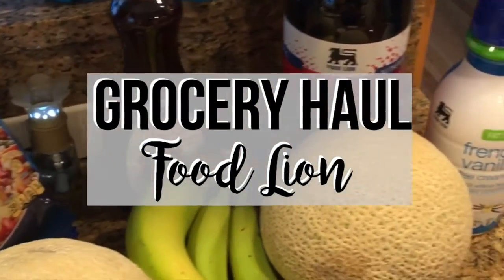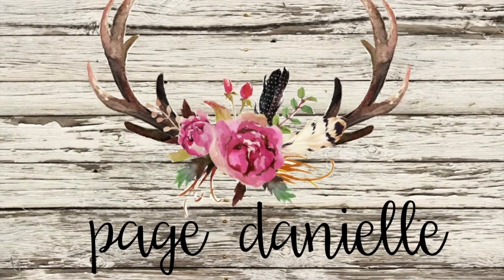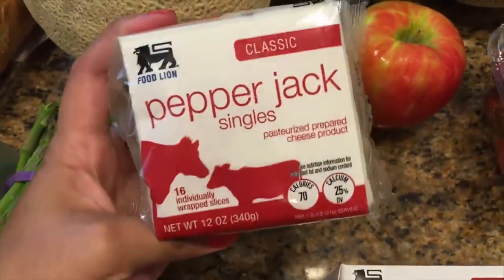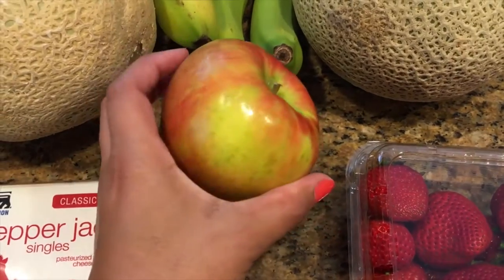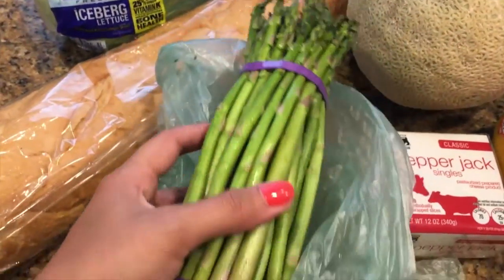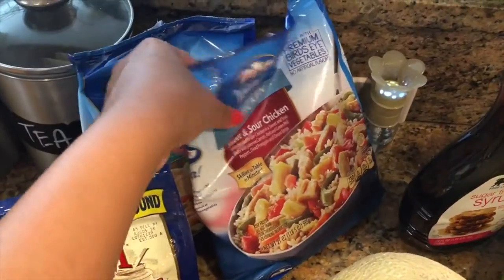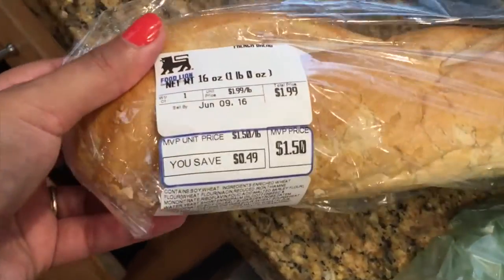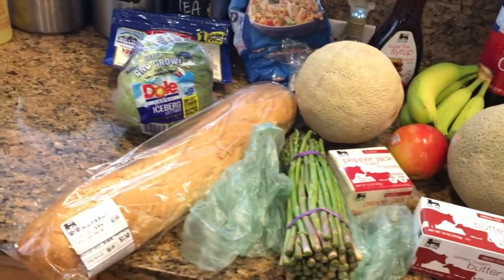Grocery Haul - Food Lion | June 2016 | Page Danielle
Hi y'all!! This was just a small midweek grocery run I did.

/// PLAYLIST SUGGESTIONS ///